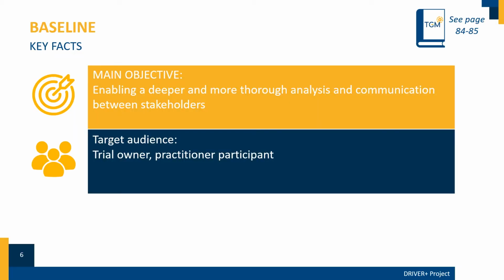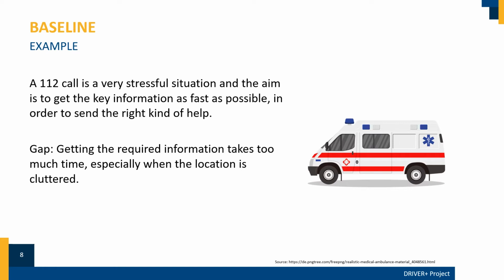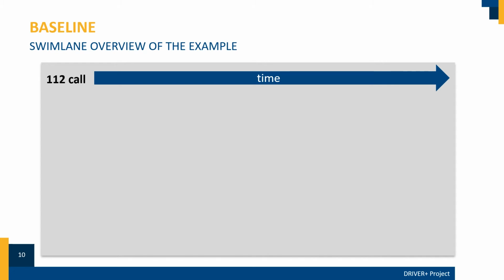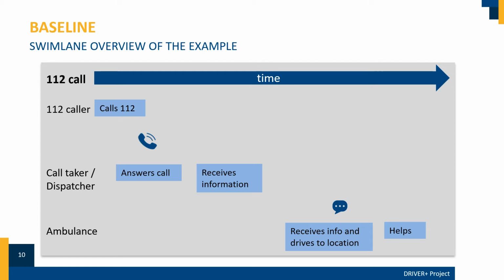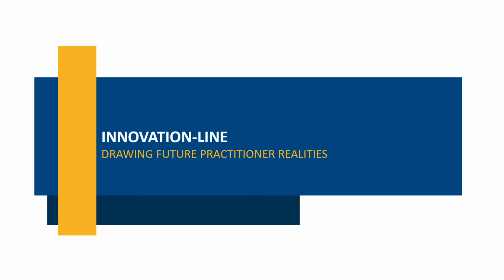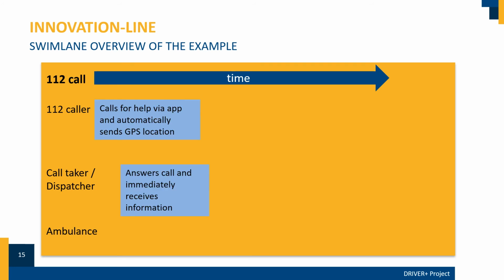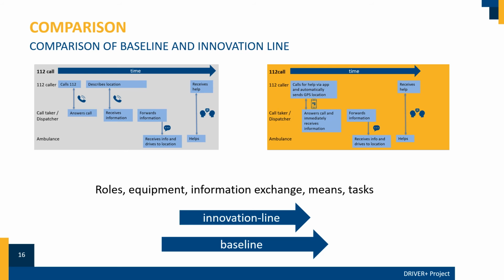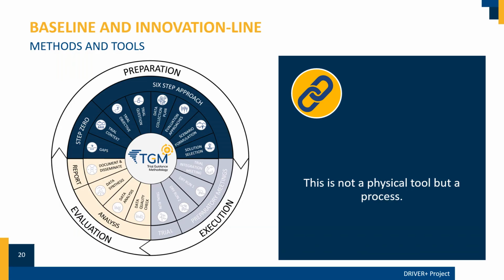DRIVER+ Training Module: Session 5.4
Baseline and innovation line